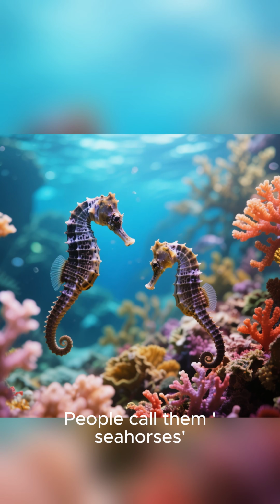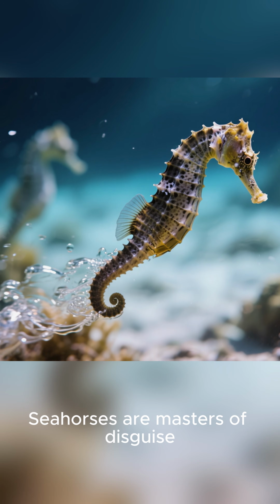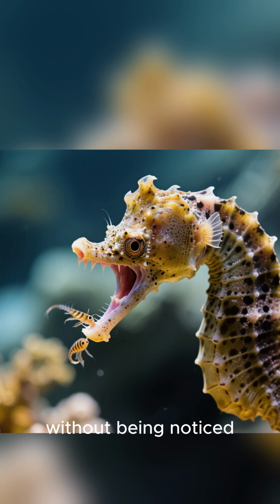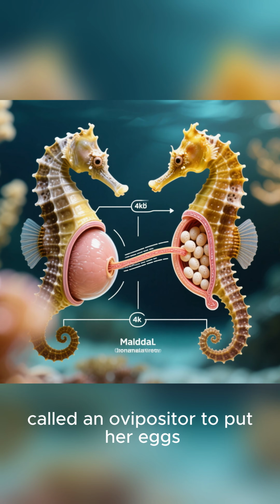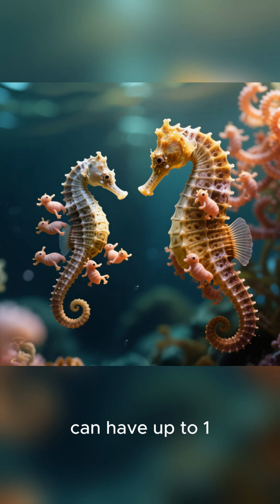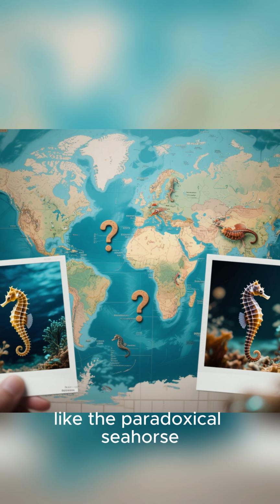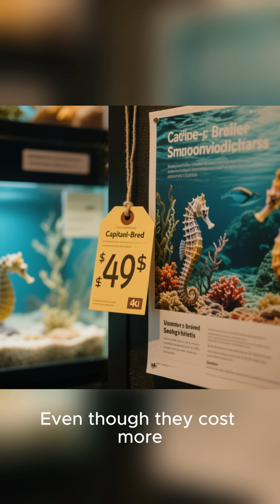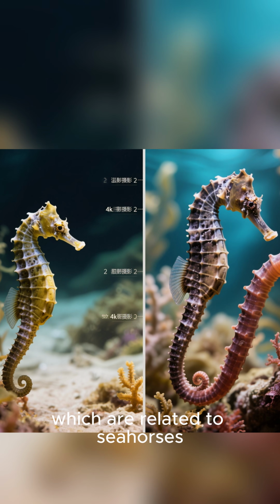🐴🐟Seahorse facts!🐴🐟Seahorse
🐴🐟Seahorse facts!🐴🐟
Seahorses are one of the most unique creatures in the ocean! 🌊 Their heads look like tiny horses, they swim upright, and they can even change colors to hide from predators. 🐴🐟 The most amazing fact? In seahorses, it’s the males who carry and give birth to babies! Truly magical sea creatures. 💙